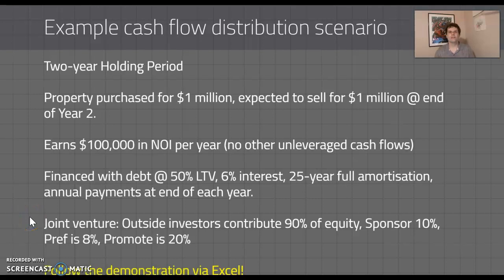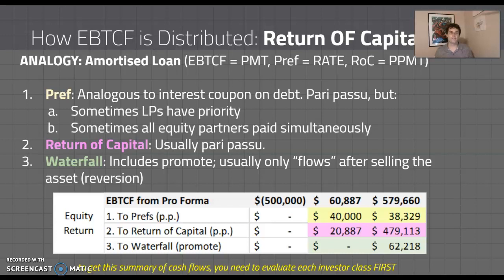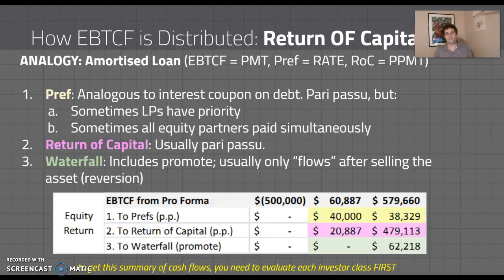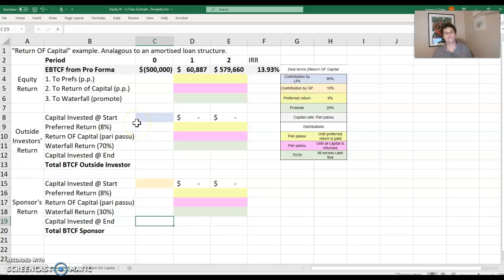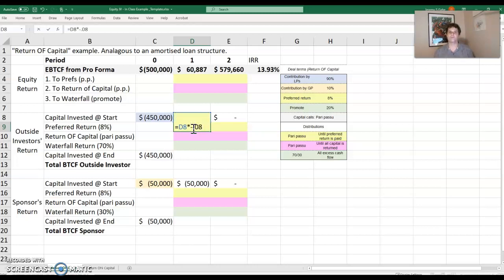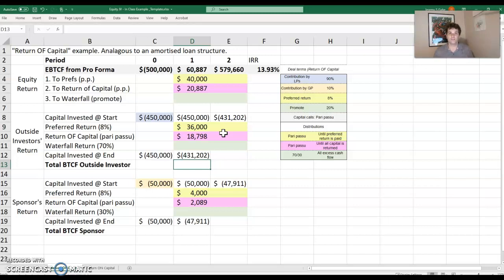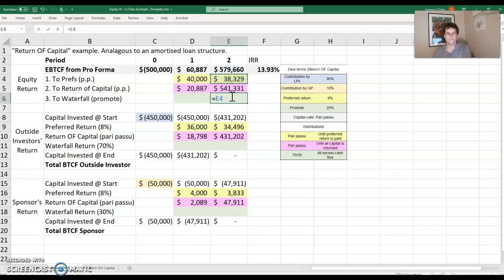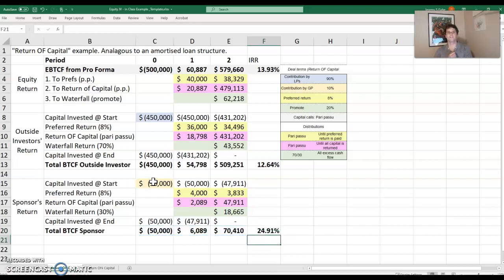08 Equity JV - Return of Capital